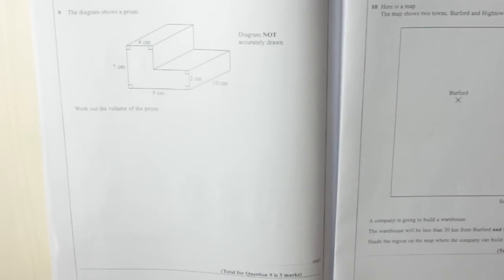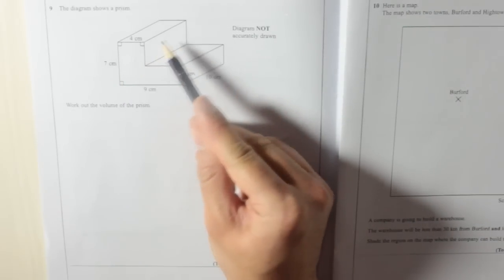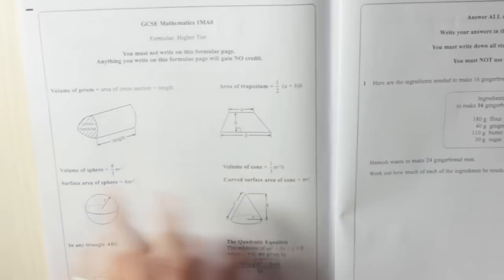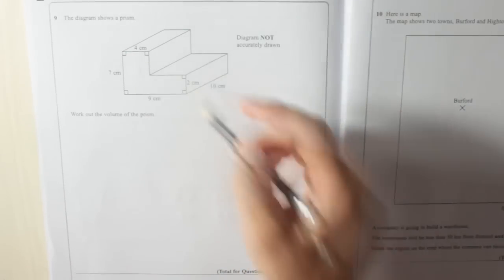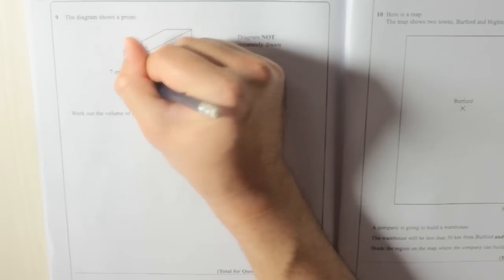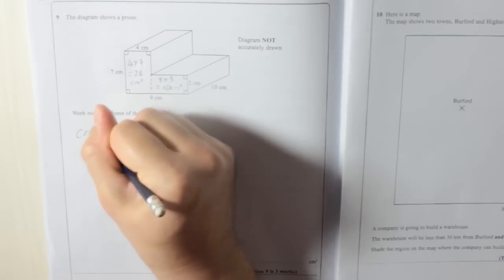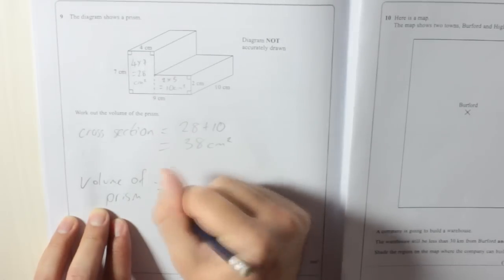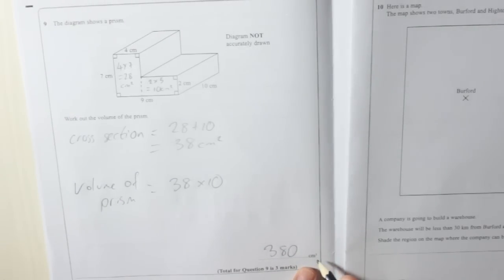Edexcel GCSE Paper 1 November 2012 Question 9 - Volume of Prism